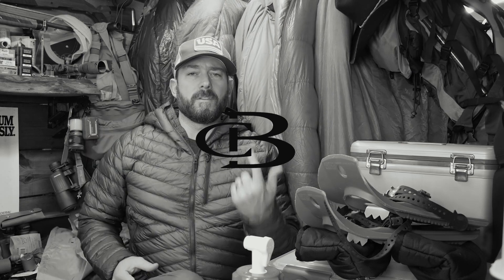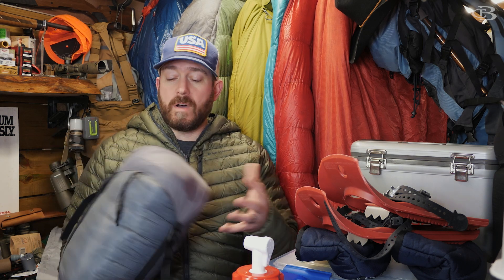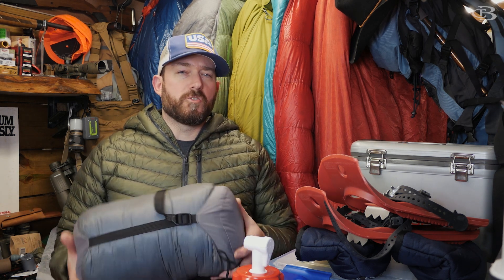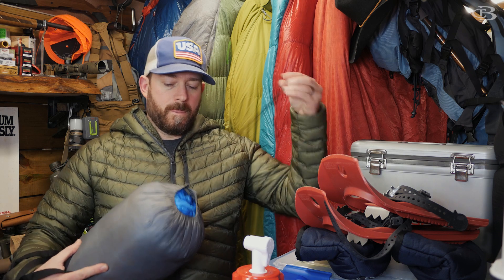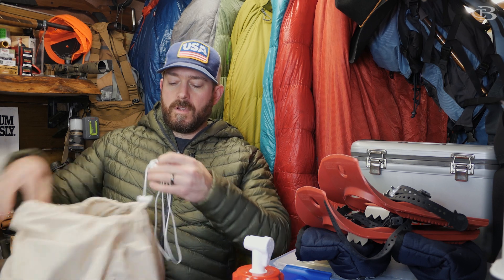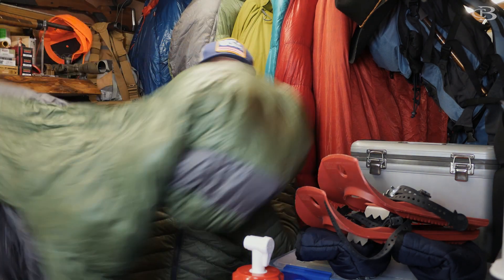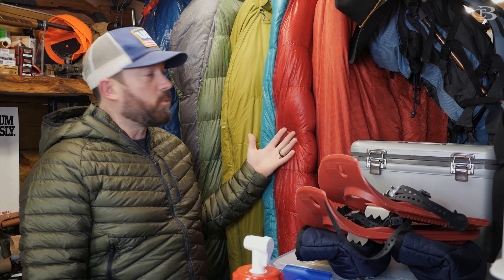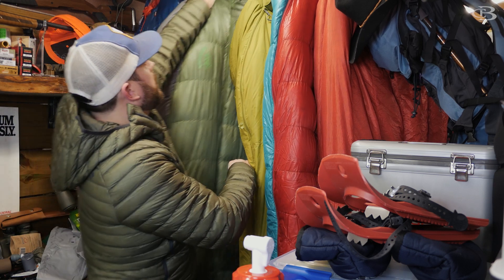How to Properly Store a Sleeping Bag (Compressed is The Best Way?)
How do you store sleeping bag correctly? It is easy. To properly store your sleeping bag, put it in the storage bag (not the compression bag) that comes with almost every sleeping bag. You could also hang up your sleeping bags. Those are the best ways to store them so they retain the majority of their fluff, which is what will keep you warm. A saggy compressed bag will not perform anywhere near its rating. DO NOT LEAVE THE BAG COMPRESSED FOR LONG PERIODS OF TIME, AND THEN PUT THEM IN YOUR BAG TO GO ON A TRIP! You will think it is the bags fault you are cold, but it would be your fault. Below are my tips!

If you leave it compressed for long periods of time, do this!
- Take the bag out and lay it flat to puff up for TWO WEEKS prior to your trip.

If you leave it in the storage bag that comes with the sleeping bag, do this!
- Take the bag out and lay it flat to puff up for TWO DAYS prior to your trip.

If you hang your sleeping bags up, do this!
- Nothing. Your bag is ready to roll when you are.

Laundry Storage Sacks Shown in Video: